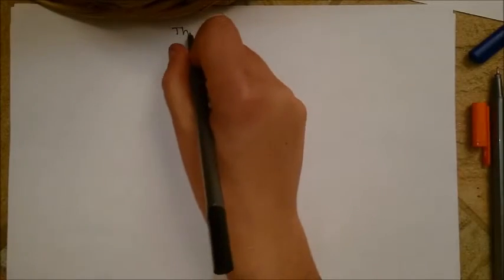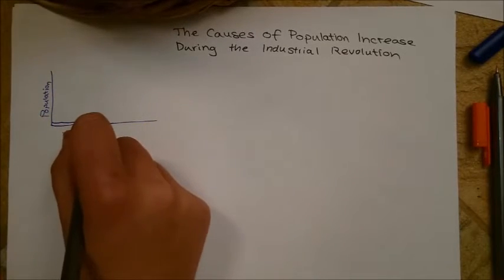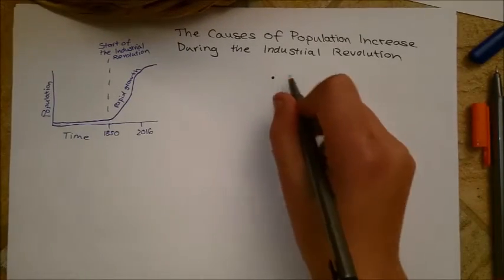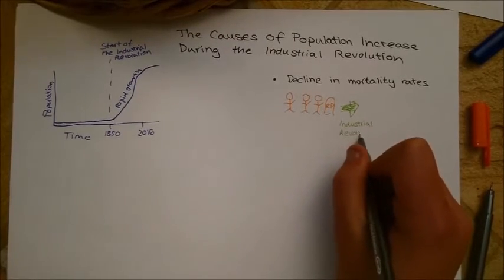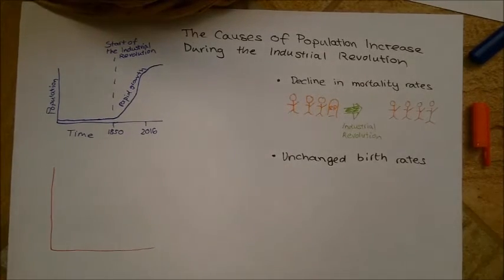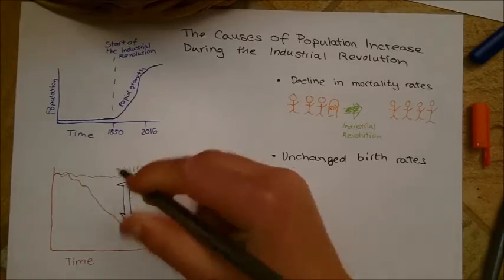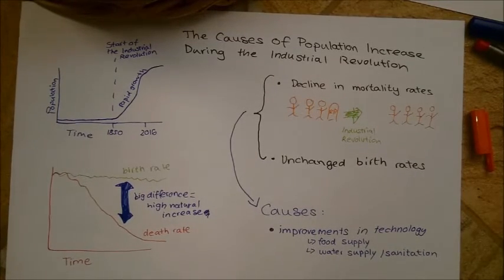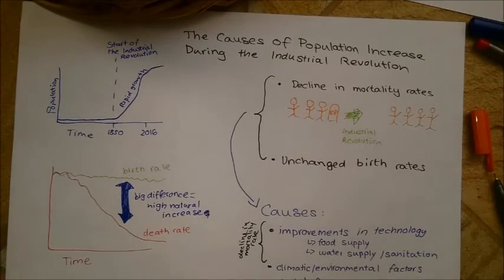Causes of Population Increase During The Industrial Revolution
This video discusses the changes in population trends with emphasis on the Industrial Revolution. Then, the factors for the decline in mortality rates and unchanged birth rates will be analysed.